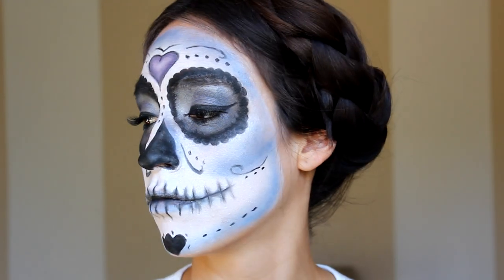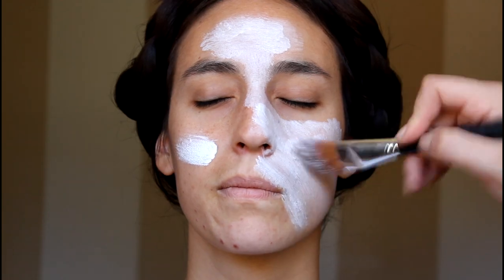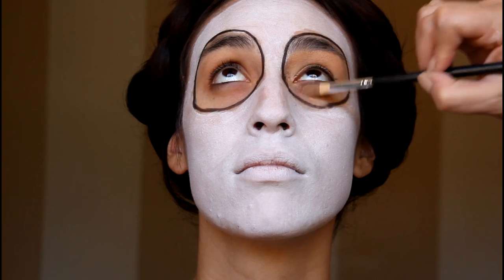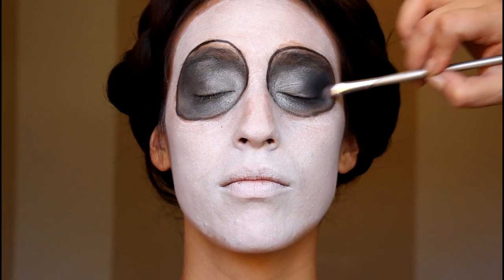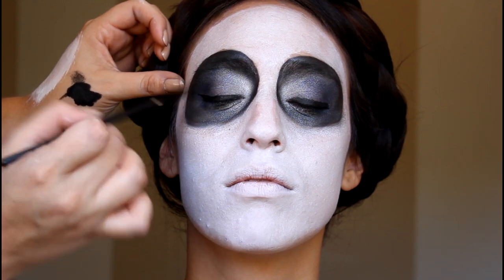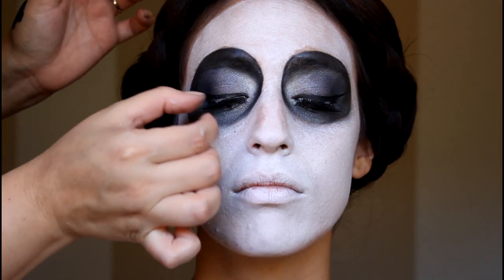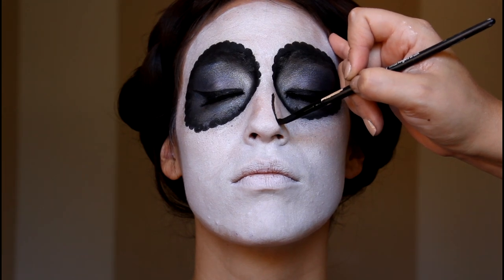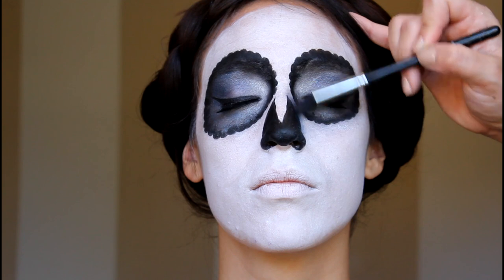Sugar Skull Makeup Tutorial for Día de Los Muertos | Cosmopolitan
In honor of Dia de los Muertos Latina blogger Jess of Polish and Pout shows you how to create the perfect calavera makeup.